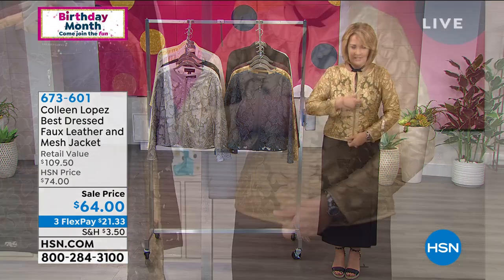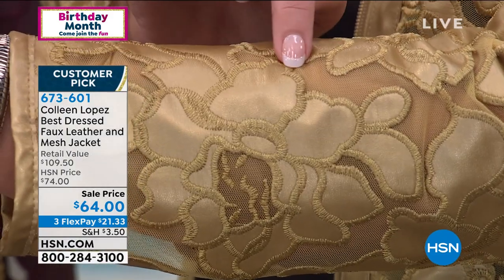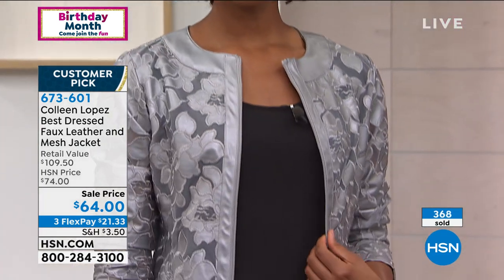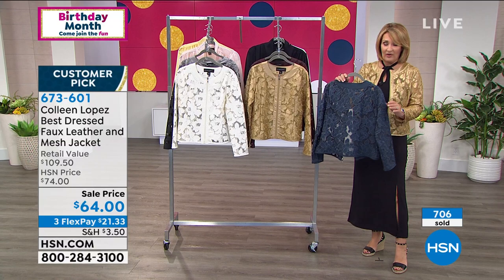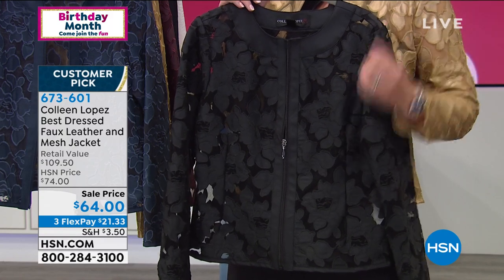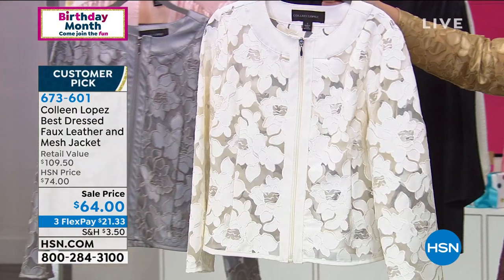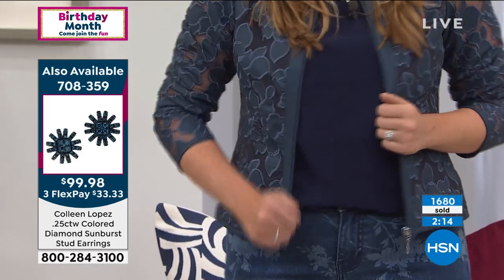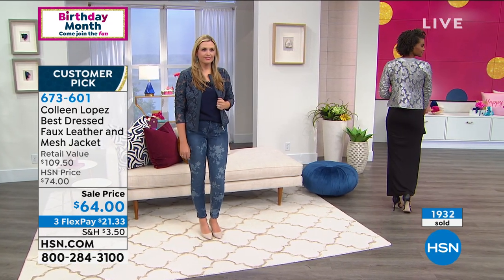Colleen Lopez Best Dressed Faux Leather and Mesh Jacket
This flattering, lightweight jacket makes the perfect transitional outerwear piece for yearround style. The faux leather and mesh combo has a light stretch for a comfortable fit, while designer details create a look that pairs with everything from a little black dress to your favorite skinny jeans and tee.